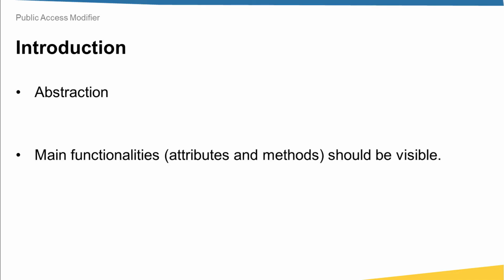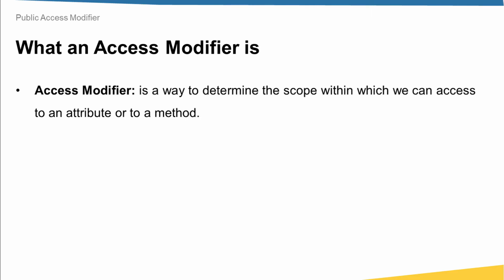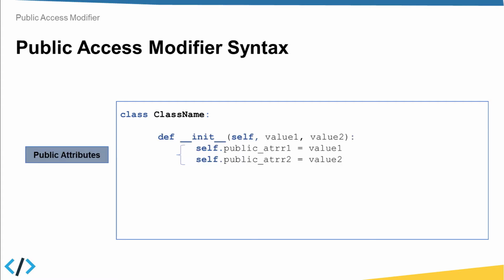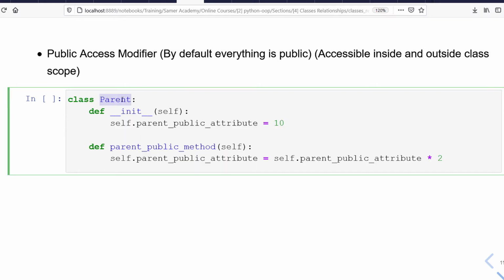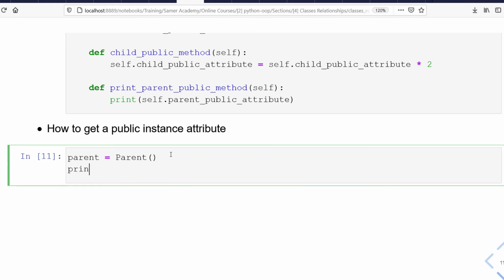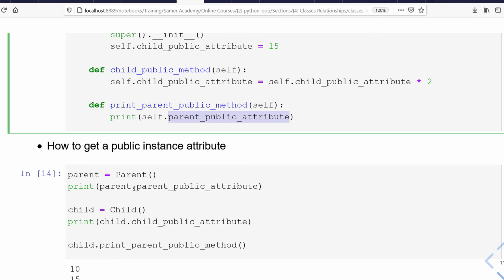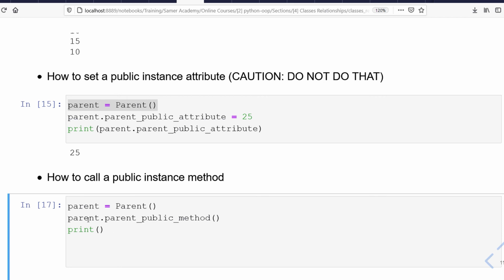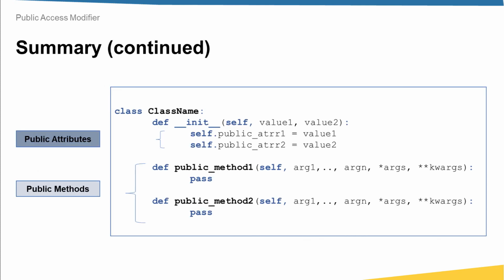Public Access Modifier in Python OOP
You are welcome to this lecture “Public Access Modifier in Python OOP”, the lecture outlines are:

    1 What An Access Modifier Is
    2 Public Access Modifier
    3 Public Access Modifier Syntax